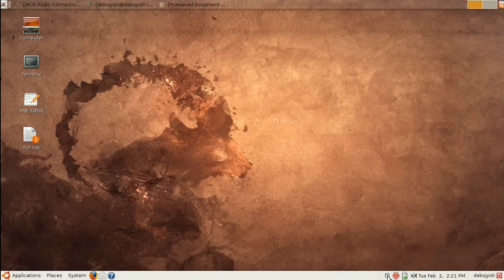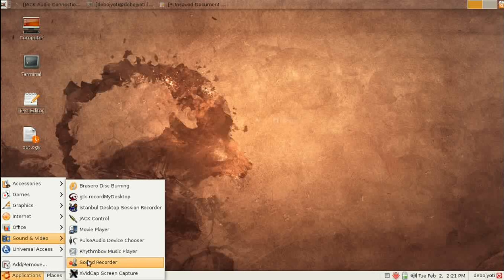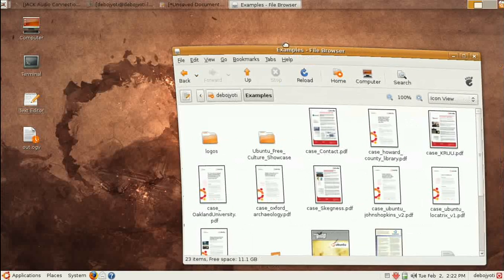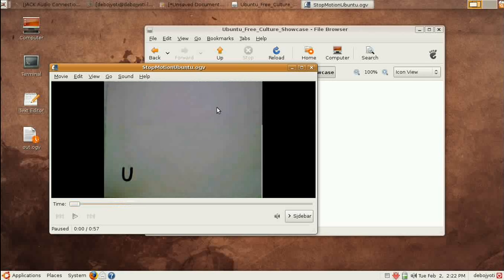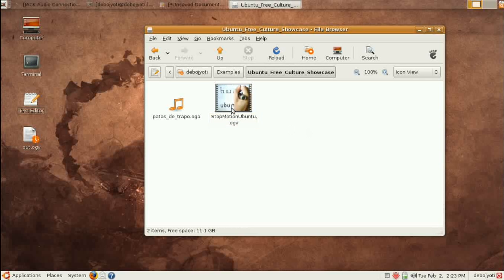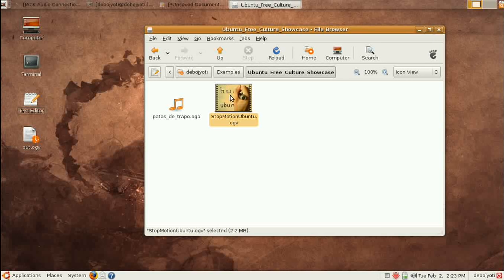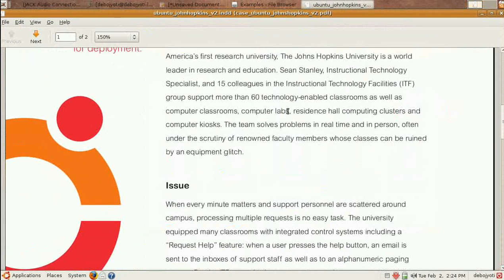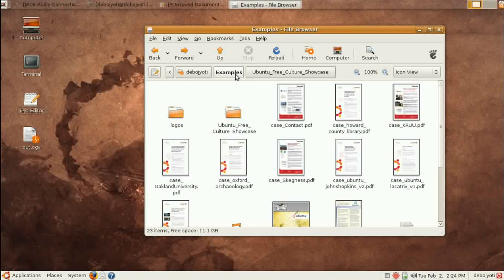Ubuntu Tutorial #8 Multimedia Support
This is my 8th Ubuntu tutorial. I will suggest the viewers to see my previous movies.
 So many people complains that Ubuntu don't have good support for multimedia. But this is completely wrong and to show you I have demonstrated this video to you. After watching video you will have some idea about how good multimedia support Ubuntu has.